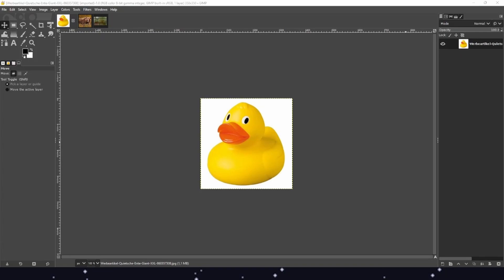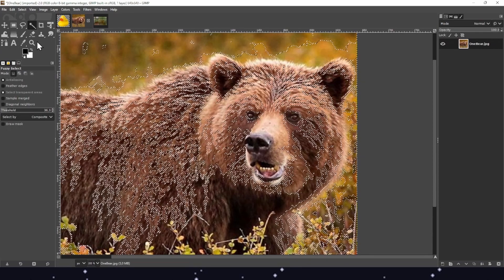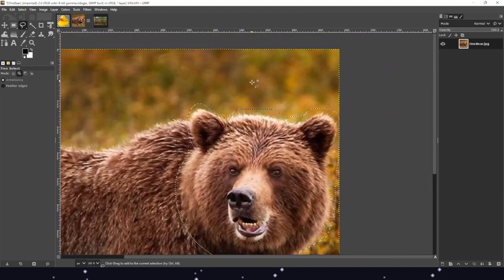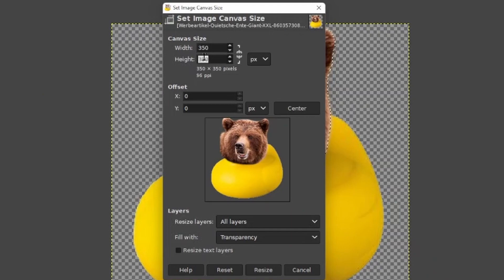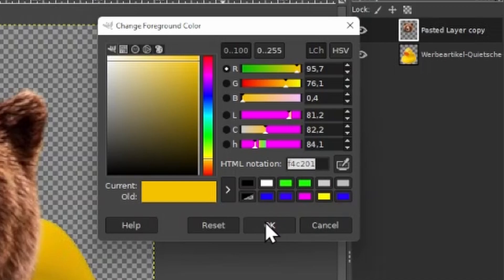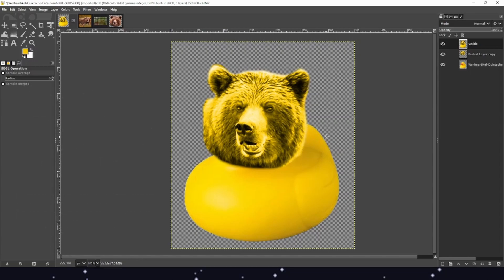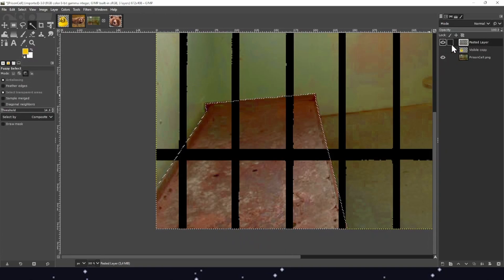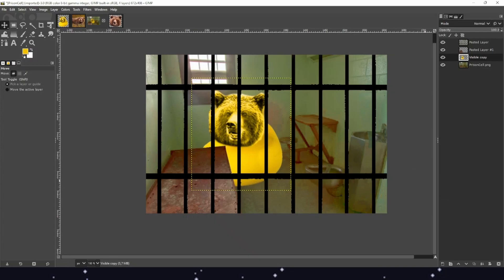GIMP Tutorial #5: Layers Part 3: Free Select/Lasso Tool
Here we will especially talk about the capabilities of the free select tool: Sometimes, when fuzzy select or select by color doesn't work, we can use the free select tool to select what we need.

Song at the end: Andrea Baroni - The Tech Show.

00:10 Rubber ducky: repetition
00:45 deleting white borders via grow
01:51 free select on the bear
03:41 changing selection (add, subtract)
05:05 Eraser to delete the border
06:21 Inserting bear and transforming
07:38 color picker tool and HTML notation
10:00 colorize
11:00 new from visible
12:24 putting our bear behind bars (selecting via fuzzy select)
13:27 putting the bear behind the bed. (selecting via free select)